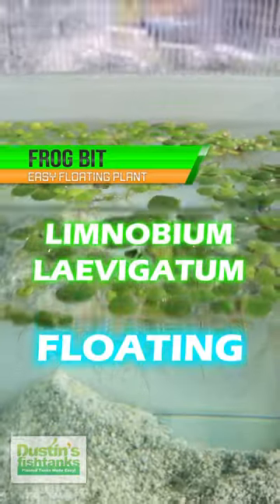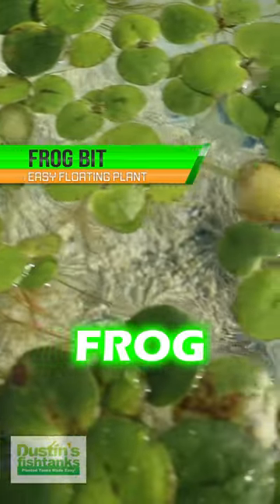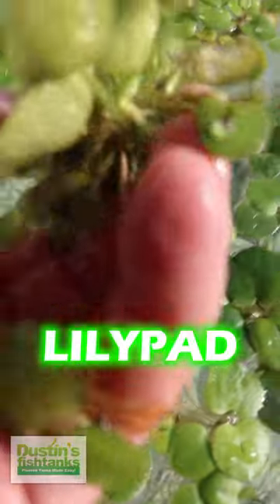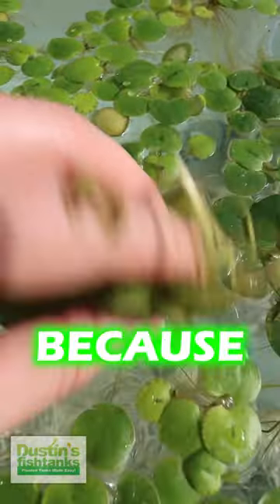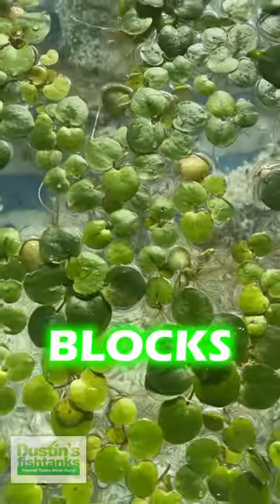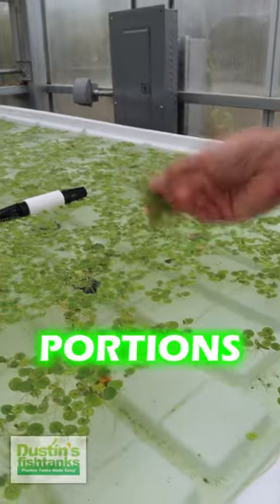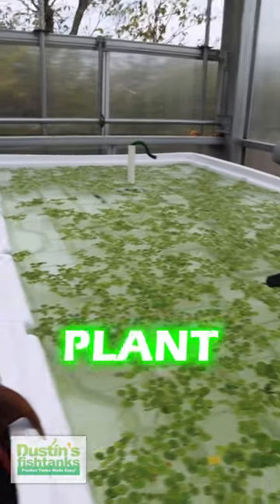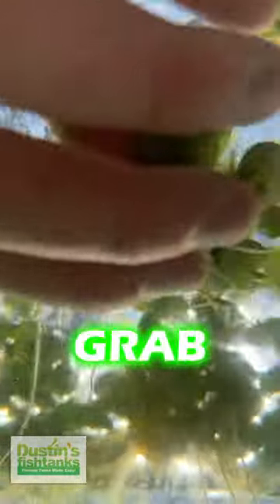FROG BIT (THE PERFECT FLOATING AQUARIUM PLANT FOR SALE)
FROG BIT (THE PERFECT FLOATER) is available for sale! How would you like the perfect floating plant? A plant that doesn't take over like duckweed? A plant that you can easily remove if it is blocking out too much light? Say hello to Frog bit. Grab yourself some while we have it in stock! TANK ON!